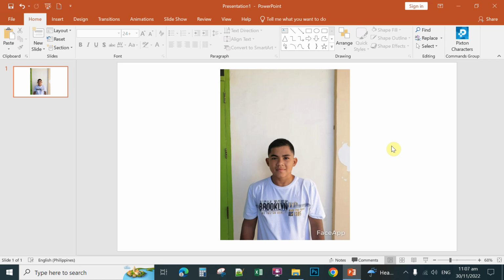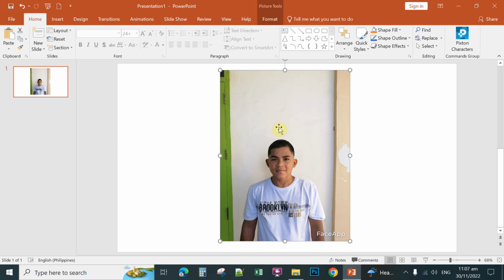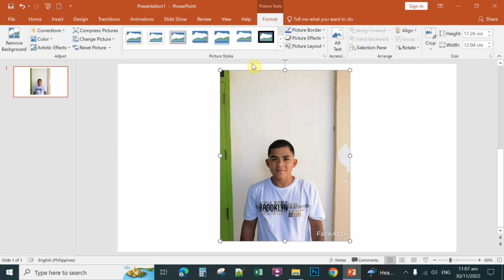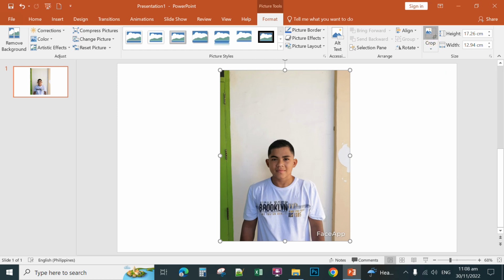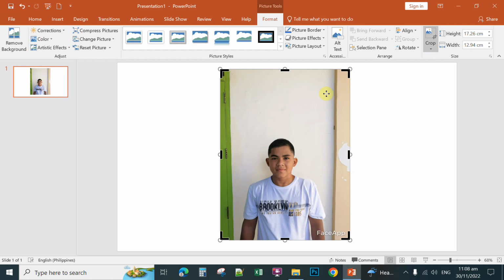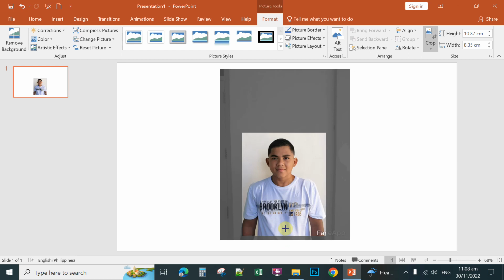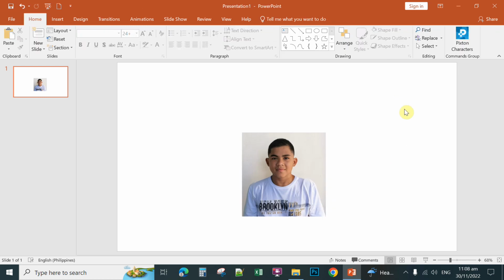Crop to remove unneccessary portion of an image in MS powerpoint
Crop to remove unneccessary portion of an image in MS powerpoint, MS word and MS excel